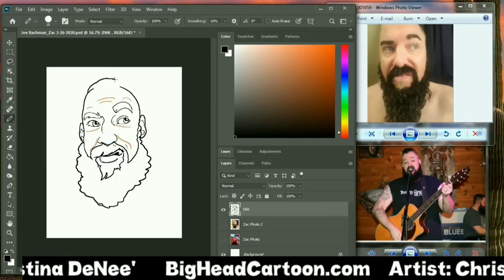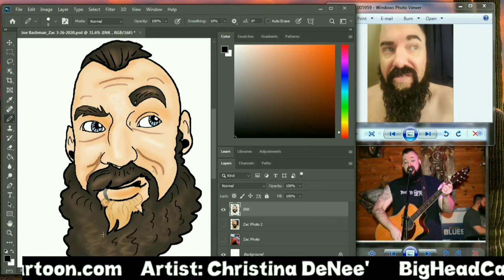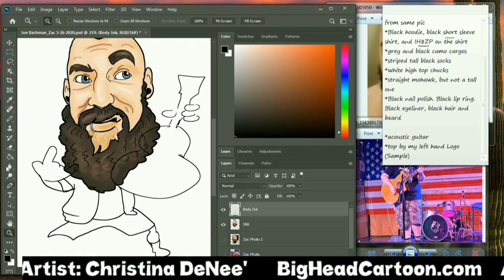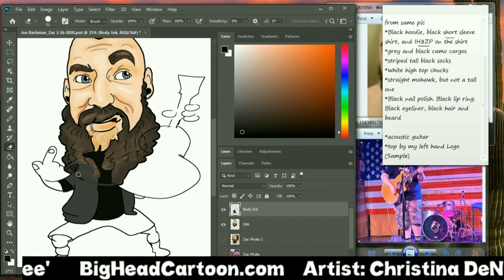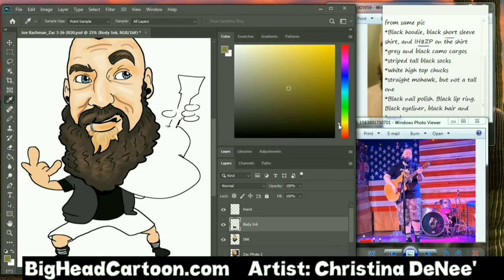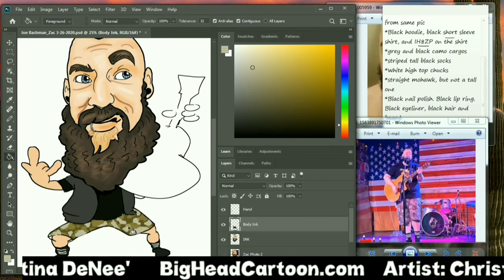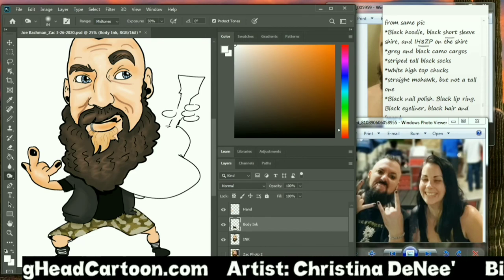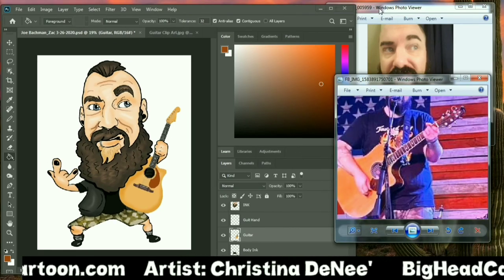Virtual Caricature Artist | Watch Me Draw | Big Head Cartoon| Digital Caricatures | Photoshop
Watch Me Draw- Big Head Cartoon Caricature Art & Entertainment owner & lead Artist Christina DeNee' takes you step by step as she creates a custom Big Head Cartoon Character for a client using Photoshop 2020.